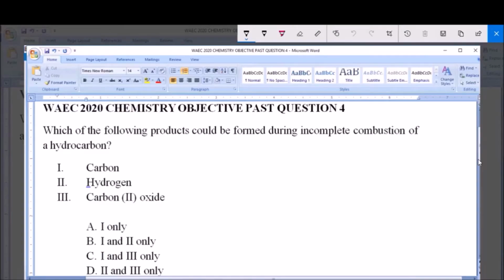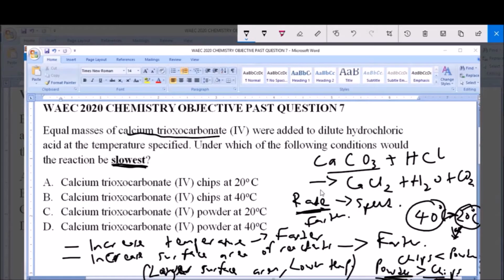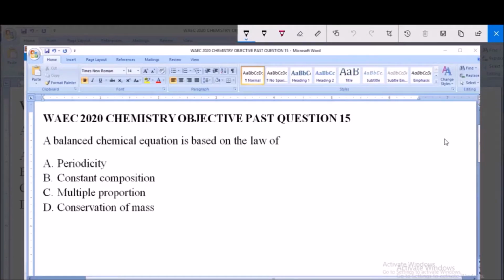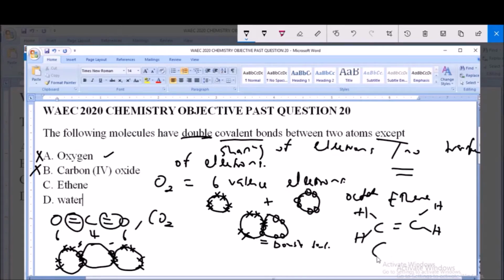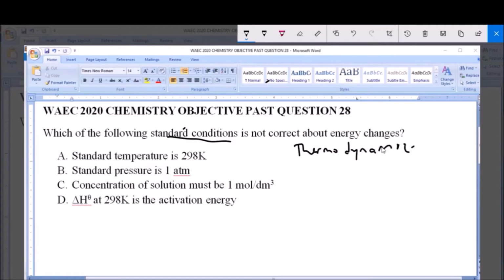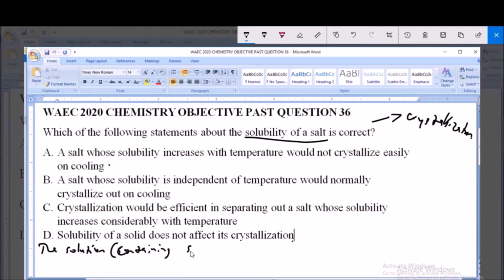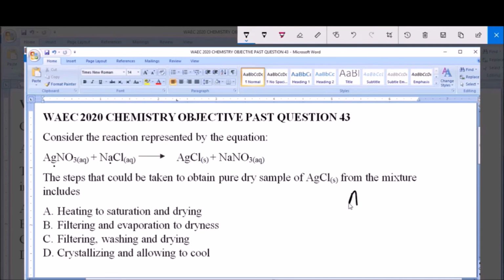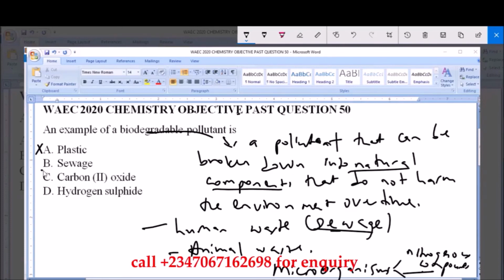WAEC 2021 CHEMISTRY PREP WAEC 2020 CHEMISTRY PAST QUESTIONS AND ANSWERS